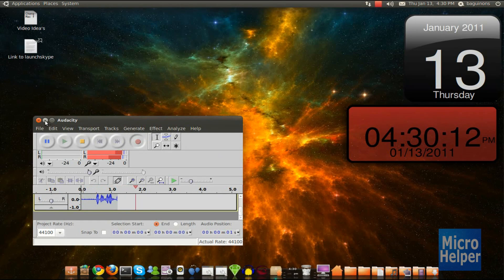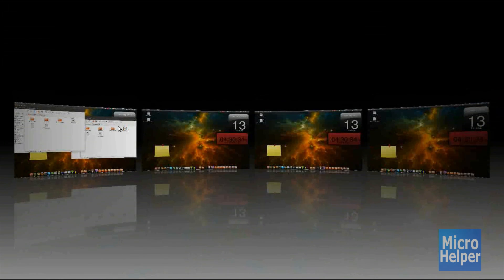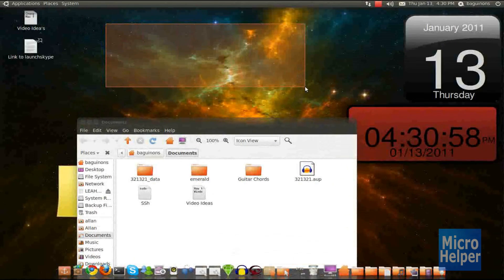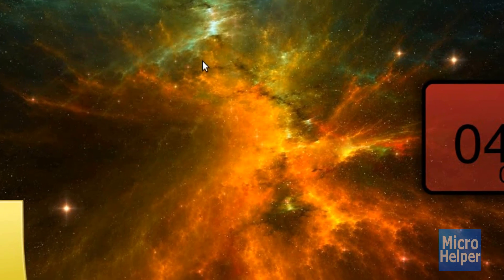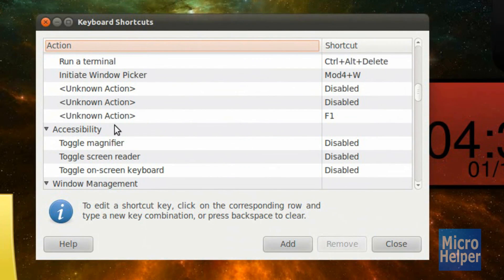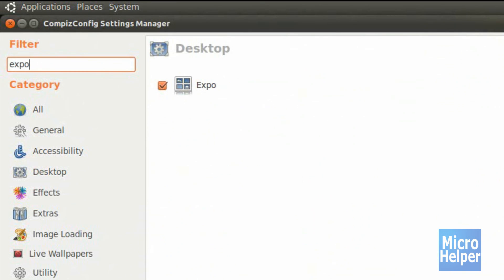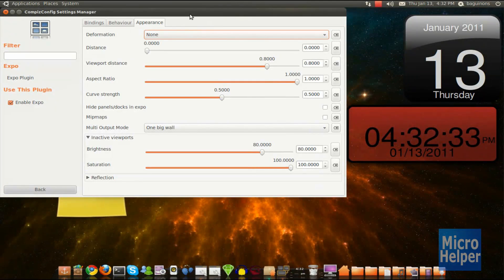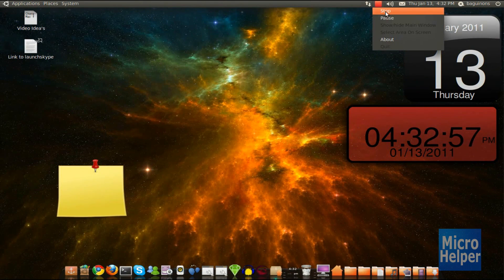Customize Workspaces - Ubuntu 11.04 - Compiz Required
Expo is an easier way to navigate your workspaces on Ubuntu 10.10 and Below.
You can easily drag windows to any end of your screen to transfer it to a different workspace.

You will need Compiz for this.